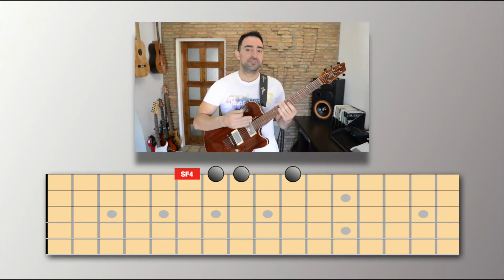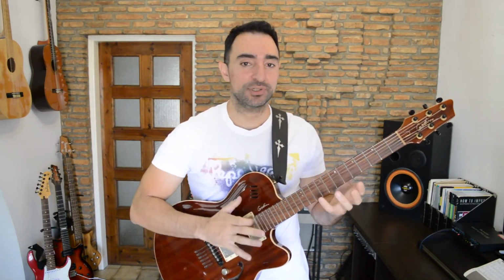Aeolian Double Connection Diagonal SFS (Guitar Soloing Lesson)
String Fragment System™
- Learn how to map all scale positions on-the-fly, WITHOUT BOX SHAPE MEMORIZATION.
- Learn how to improvise everywhere on the guitar fretboard.
- Learn how to navigate complex chord changes.
- Learn how to play by ear.
- and more...